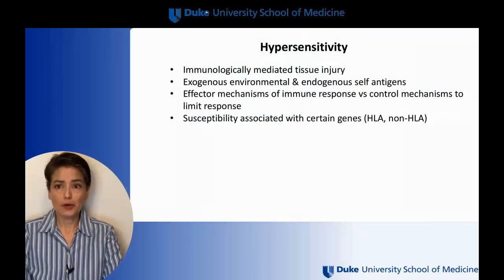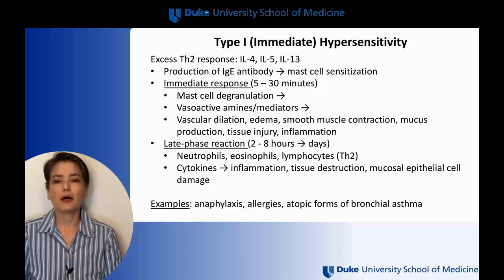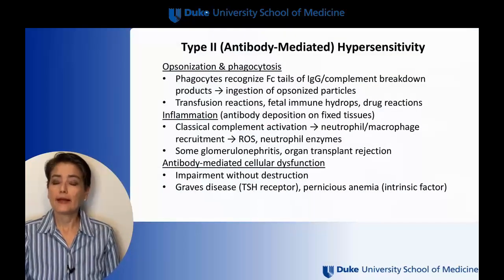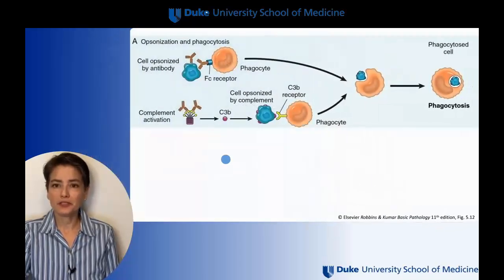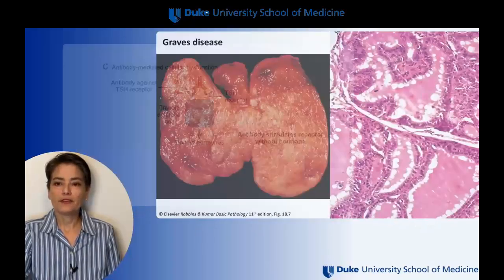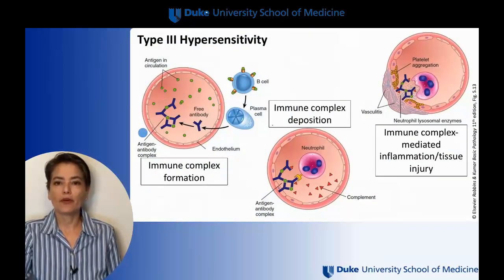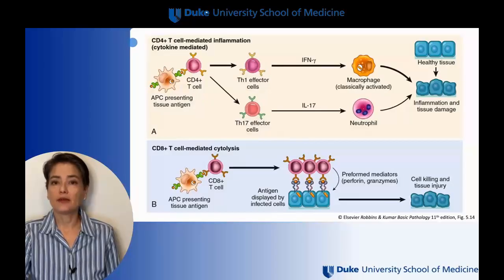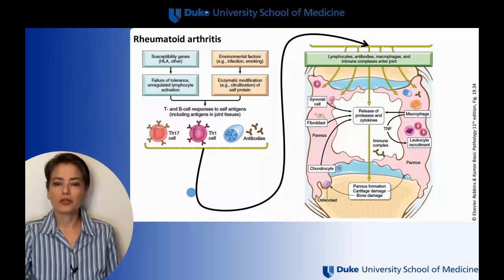1- Hypersensitivity reactions